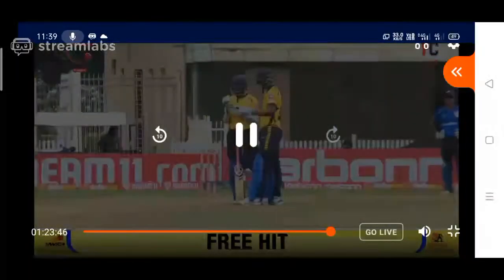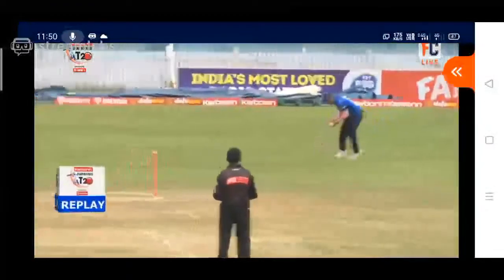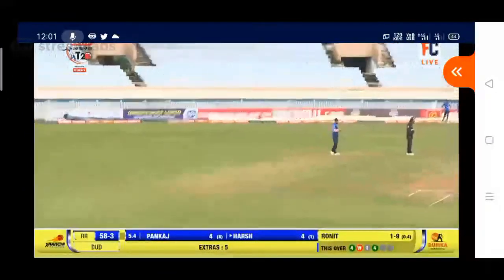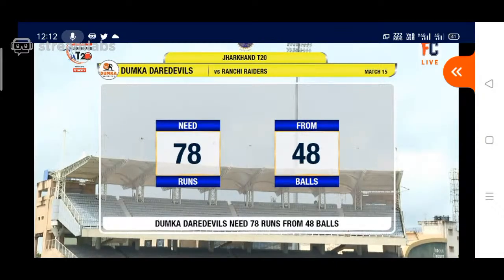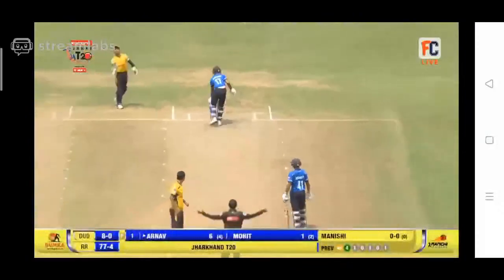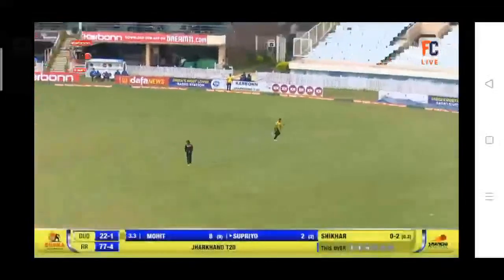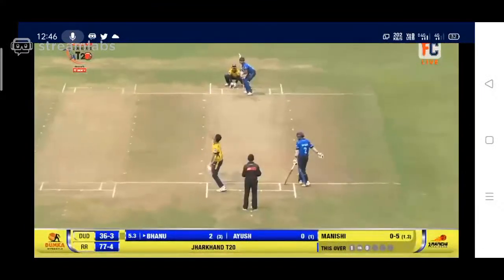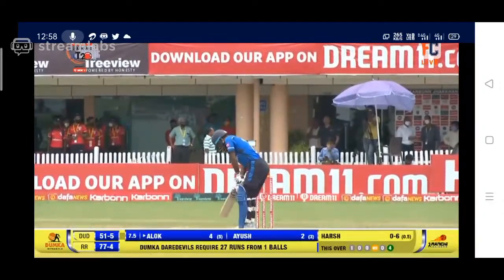RAN VS DUM LIVE MATCH 2020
Dream11 IPL13 2020

Live stream your amazing moments via AZ Screen Recorder . It's easy to record your screen and livestream.